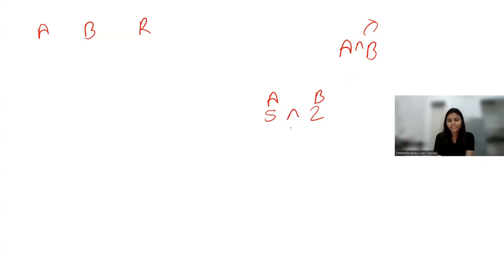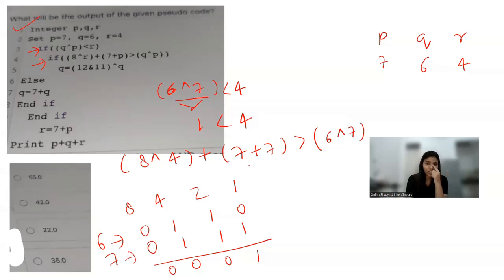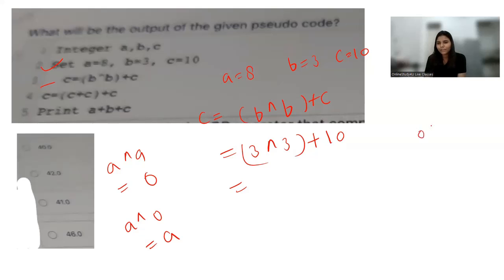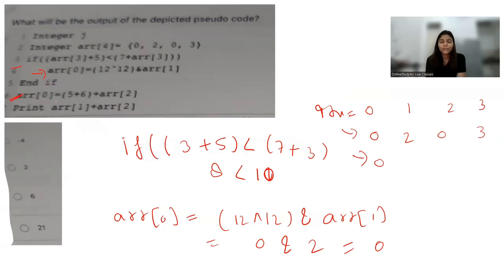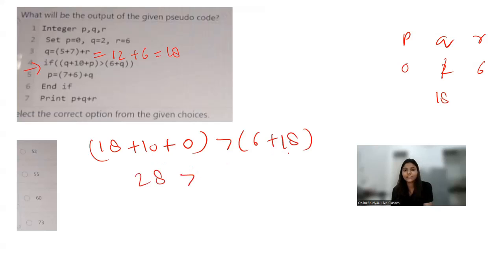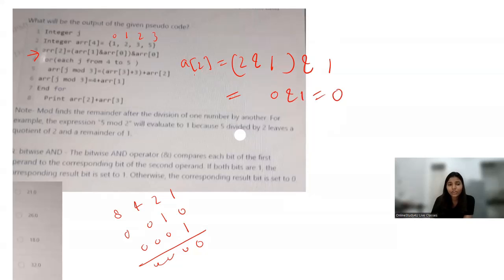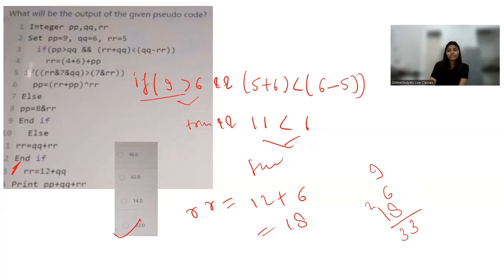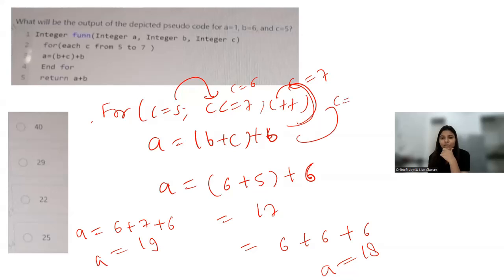🔥Accenture 12 July 2024 Actual Questions | Accenture Pseudo Code🔥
🚨Achievers 2.4 Batch Starting from 27th June-

TCS hiring
tcs hiring
software hiring
jobs freshers
fresher hiring
freshers hiring
Hiring freshers
STEP internship
product company
summer internship
off campus
freshers hiring
Hiring freshers
STEP internship
product company

tcs nqt
infosys specialist programmer role
infosys specialist programmer syllabus
infosys specialist programmer updated pattern